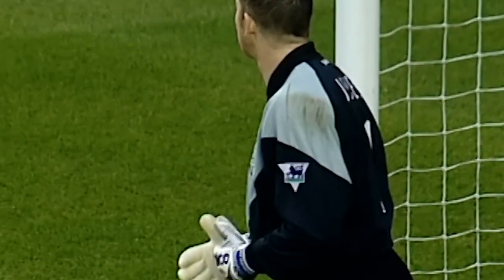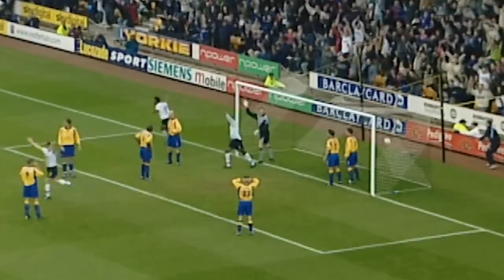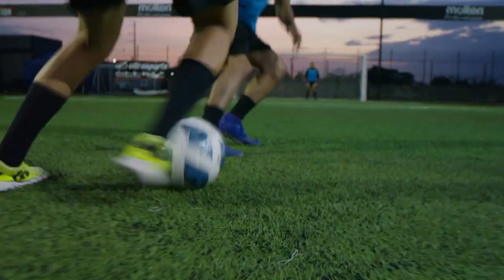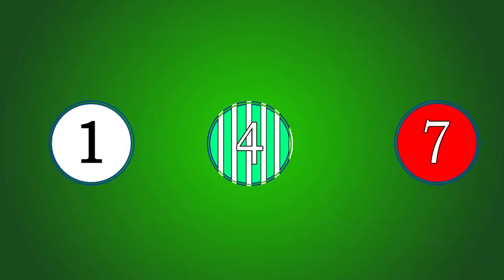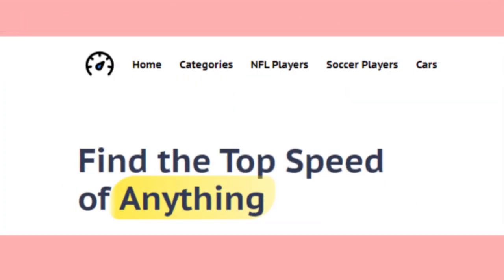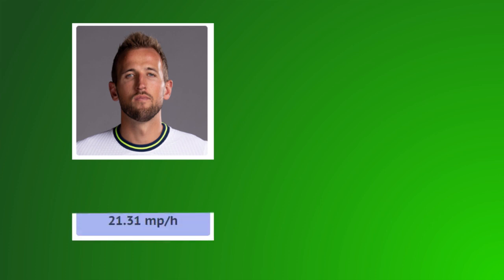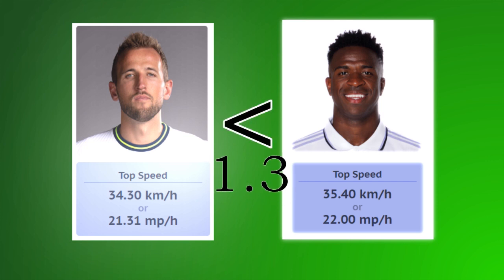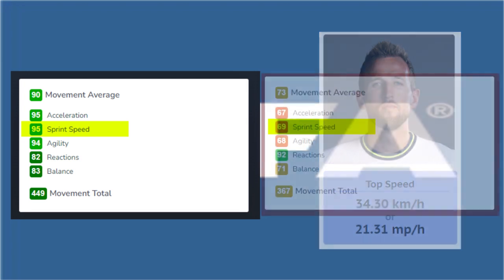The Lies Of Fifa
In this Video I Take A look in How The Fifa Rating Cards Are Made